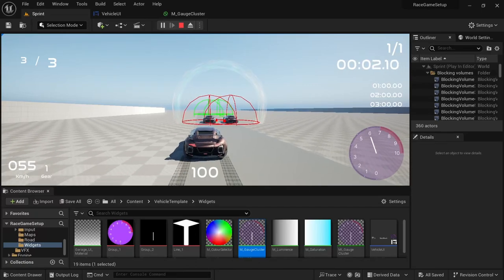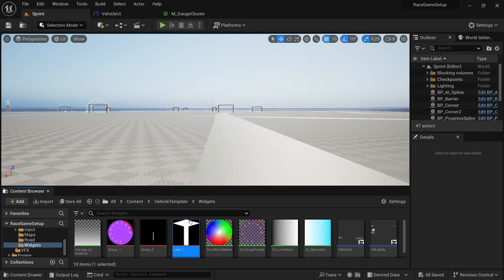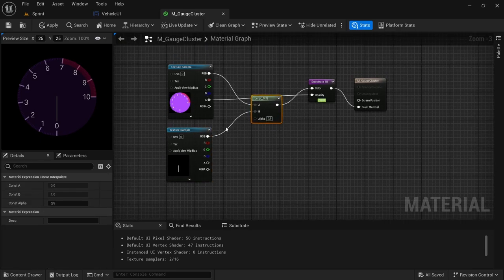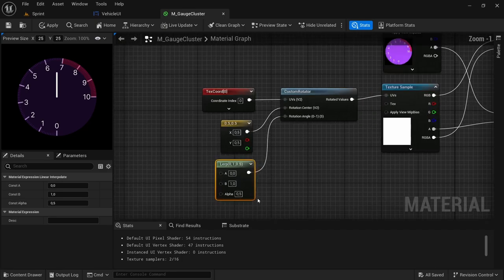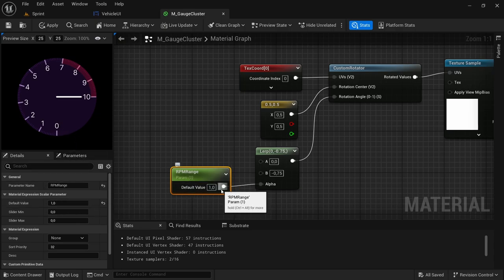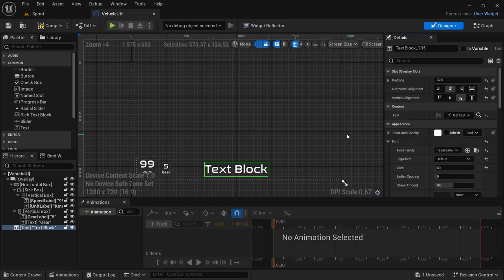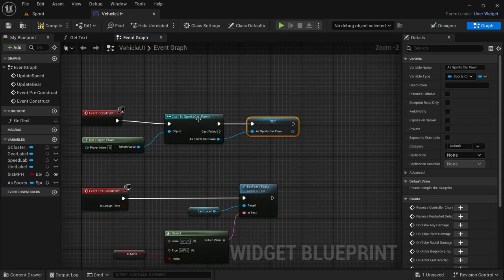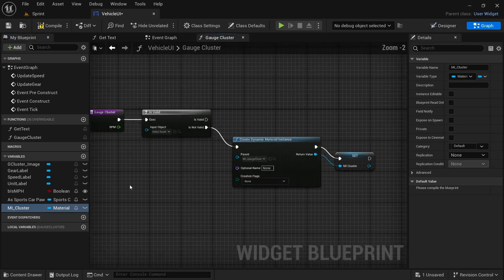Setup Gauge Cluster: Part 02 - "Analog Cluster" | Unreal Engine | Racing Game Tutorial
In this video, I will show how to setup the created gauge cluster/speedometer from the previous video so that can work with the sportscar.

0:00 Intro
0:12 Get started with the video content
1:03 Show why the extra step was needed during cluster creation
2:16 Setup the cluster material
5:31 Setup cluster gauge in the vehicle UI
6:21 Setup code in vehicle UI event graph
7:06 Create cluster function
9:17 Setup code on event tick to 'animate' the cluster and test
12:31 Outro